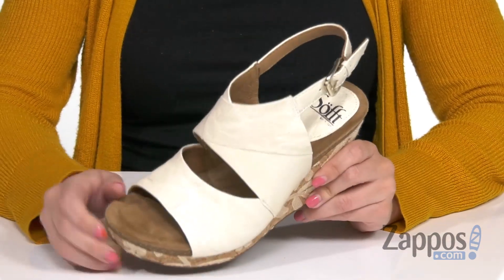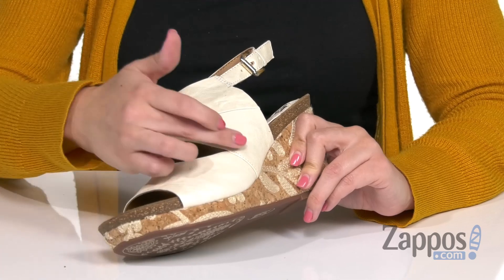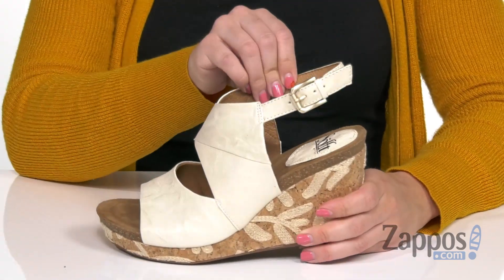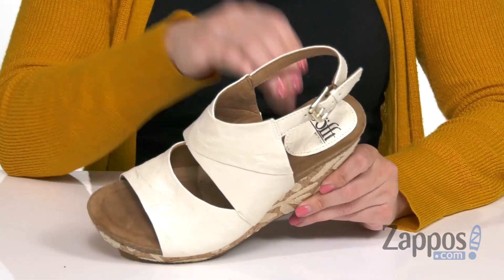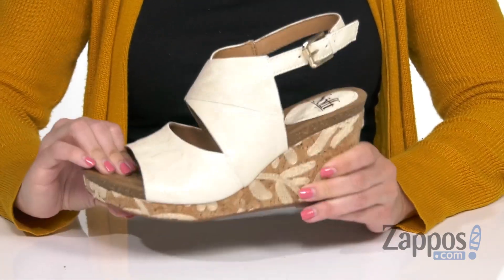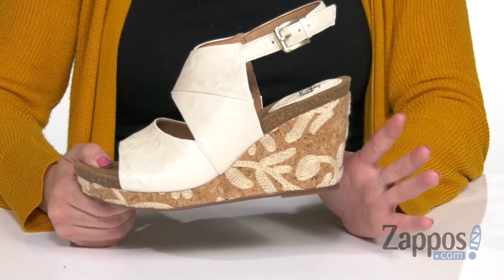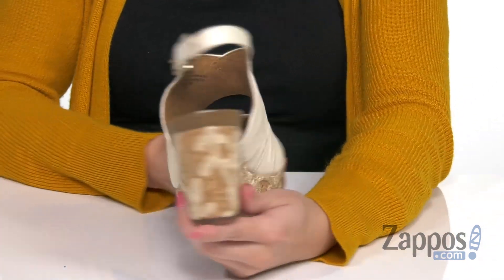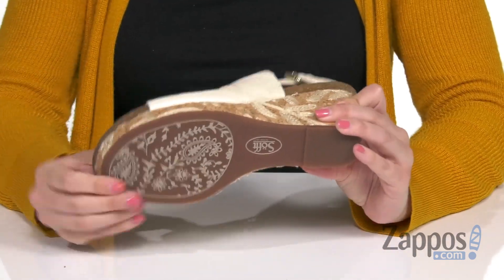Sofft Corrina SKU: 9187636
Keep your style current and up-to-date with the chic Corrina wedge from Sofft&reg;.
Smooth leather uppers with an open toe.
Adjustable buckle at ankle.
Smooth and breathable leather linings.
Fully cushioned footbed for added comfort.
Stacked wedge.
Durable rubber outsole.
Imported.